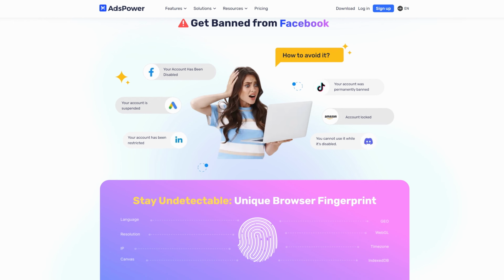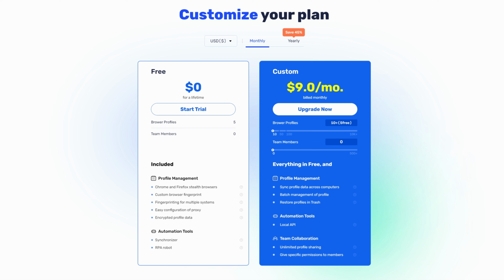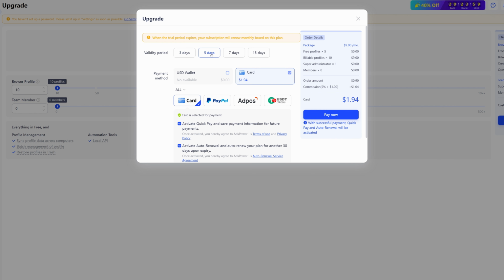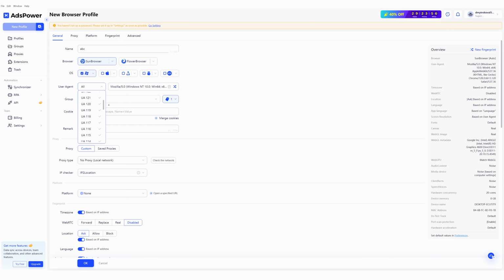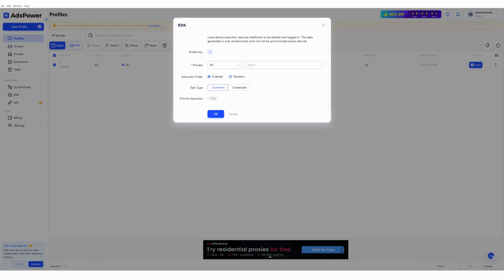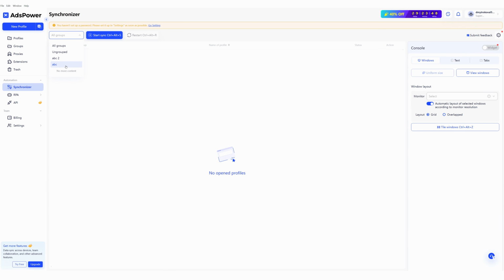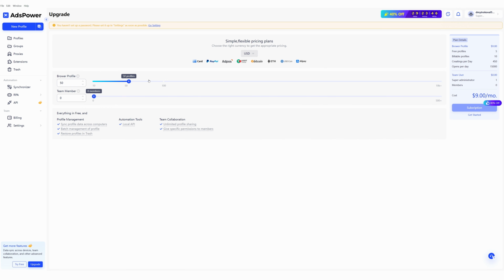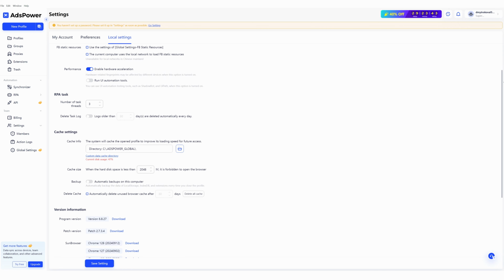AdsPower Antidetect Browser Review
00:00 Introduction
00:17 What is AdsPower
00:47 Browser plans
02:07 Browser interface
02:23 Create profile
04:01 Groups
04:11 Trash
04:18 Proxy manager
04:26 Extension manager
04:37 Synchronizer
04:52 RPA automation
05:10 API automation
05:22 Billing
05:38 Members
05:49 Action logs
06:04 Settings and Customization
06:29 Conclusion